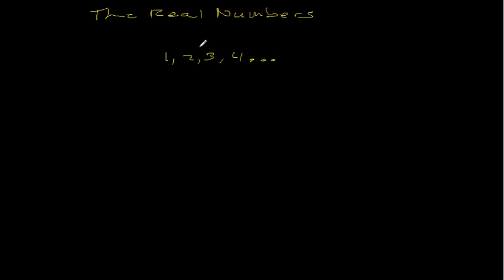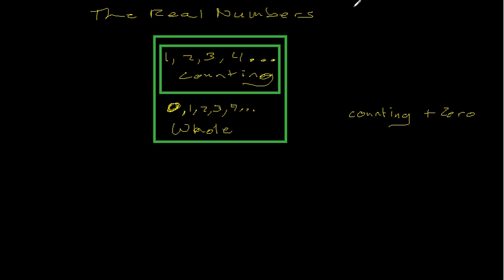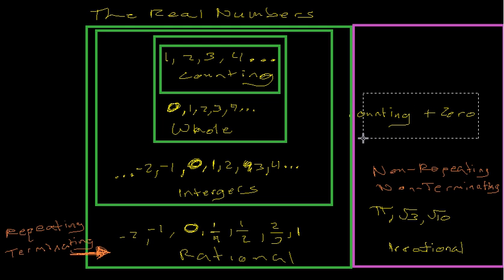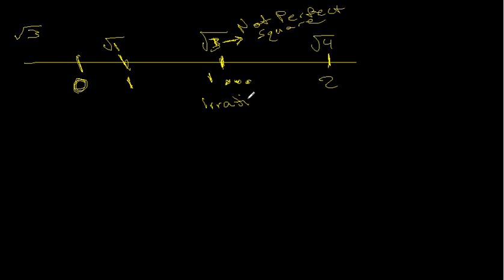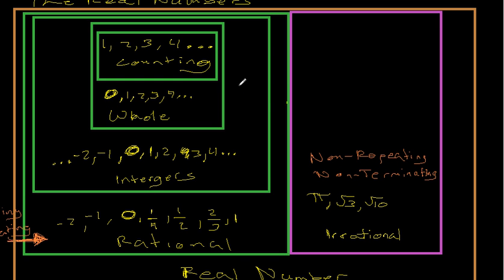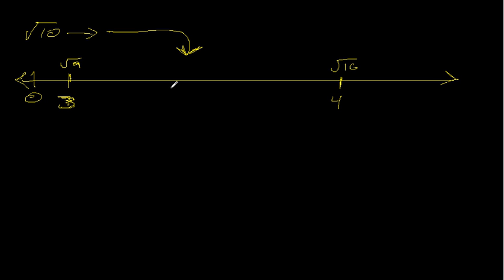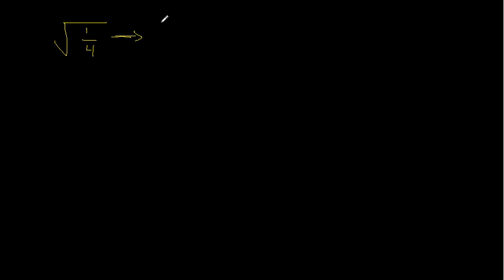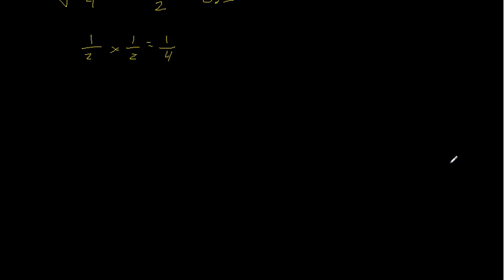071 3 10 the real numbers 4th classa October11 1207